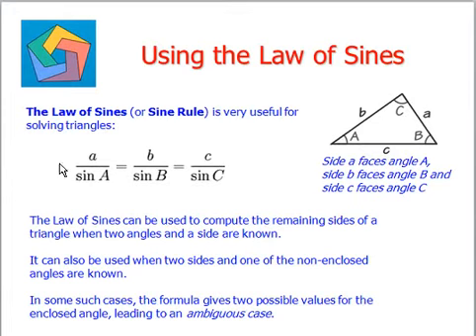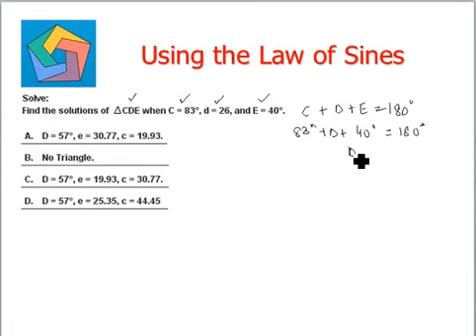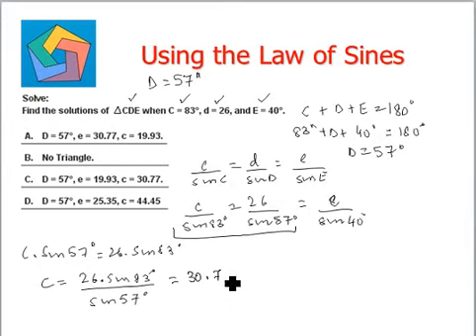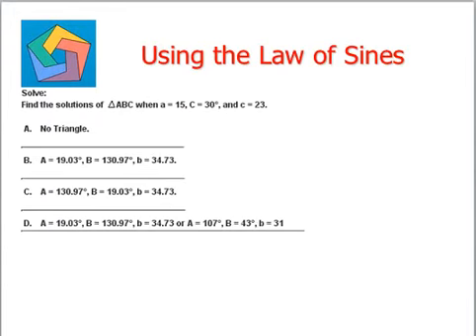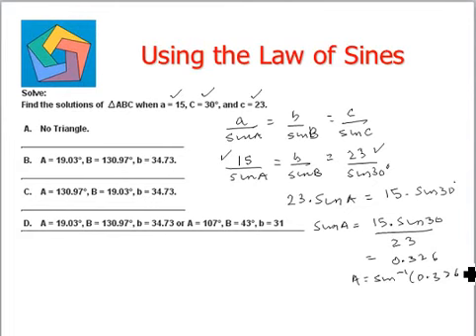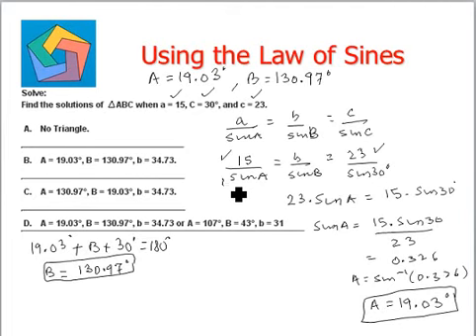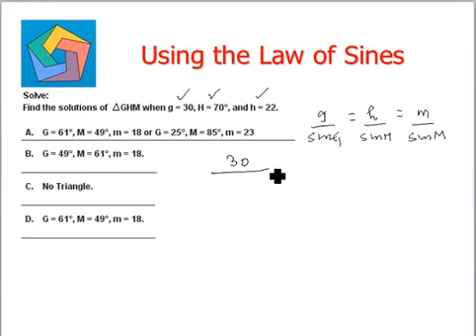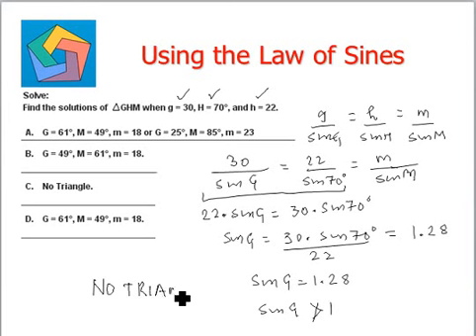Using the Law of Sines